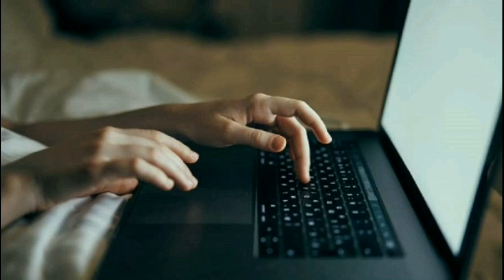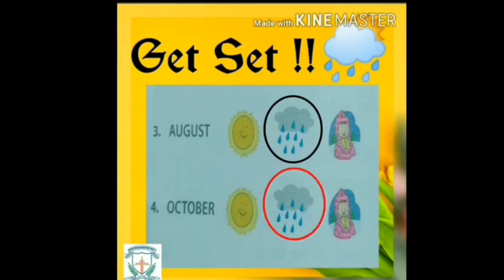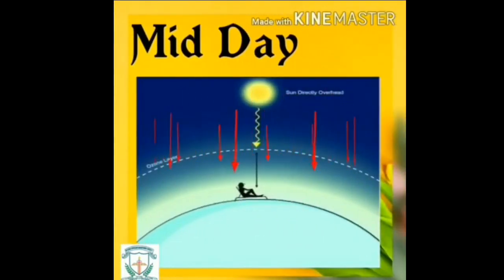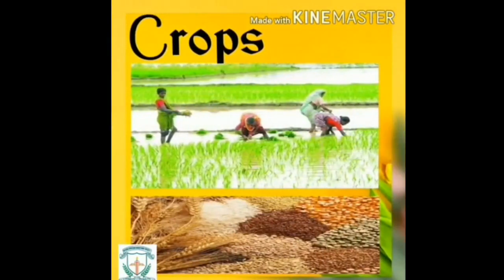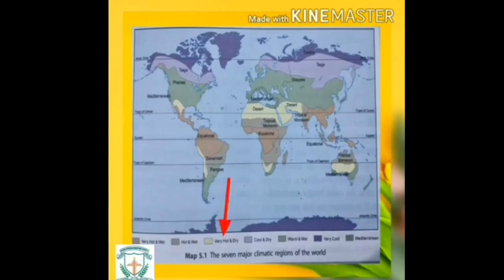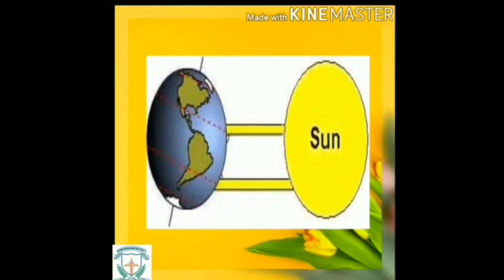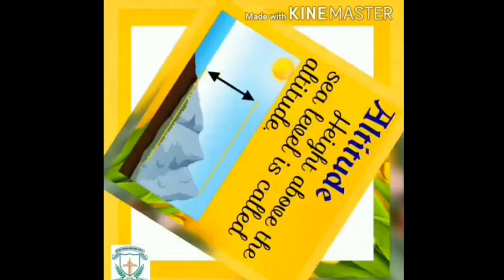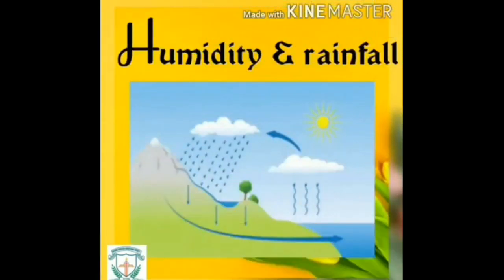St. Joseph's Institution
Class: 5
Subject: Social Studies
Lesson: Weather and Climate
Video no: 5 (a)
Date: 24/08/2021